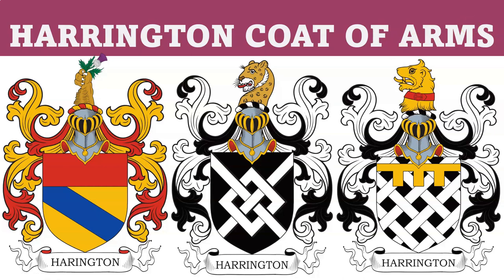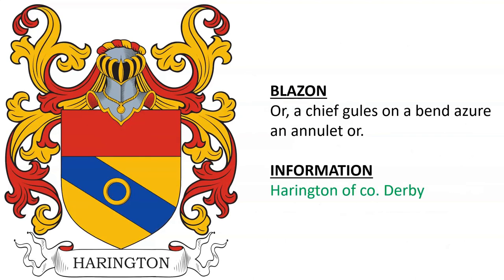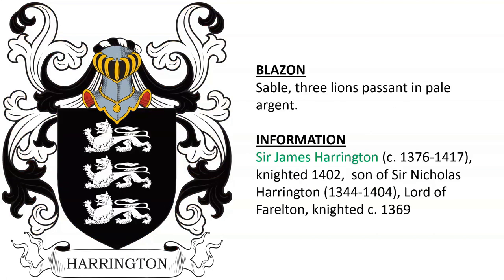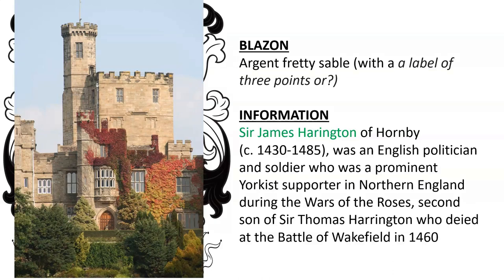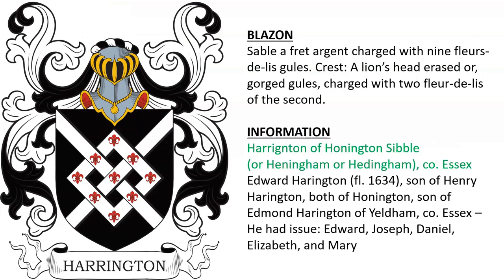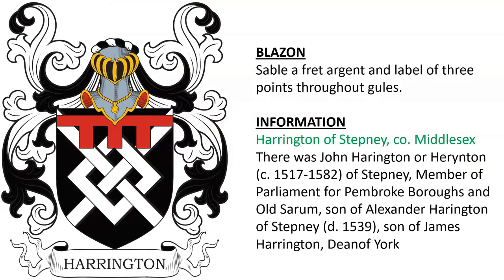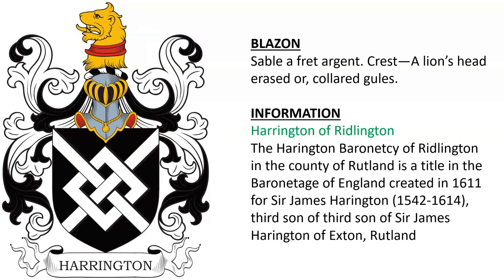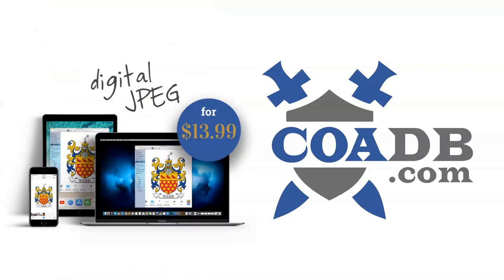Harrington Coat of Arms & Family Crest - Symbols, Bearers, History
Harrington “Family Crest” or Coat of Arms (Harington) - Harrington Family History & Surname
For ancestry, genealogy research & heraldic merchandise, please visit:

1) Sir John Harrington, co. Nottinghamshire, 13th century -Argent a chief gules and a bend azure.

2) John Harrington, 14th century - Or a chief gules and a bend sable.

3) Harington of Glaston, co. Rutland - There was Sir Robert Harrington (d. 1399) of Glaston, Rutland and Glooston, co. Leicester, Member of Parliament, son of John Harrington of Glaston and Glooston, son of Thomas Harrington who held the manor of Glaston - Or on a chief azure over all a bend gules.

4) Harington of co. Derby - Or, a chief gules on a bend azure an annulet or.

5) Or on a bend azure a chief gules. Crest: A lion’s paw holding a thistle.

6) Harington of co. Leicester - Gules a chief or, a bordure azure.

7) Sir James Harrington (c. 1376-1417), knighted 1402,  son of Sir Nicholas Harrington (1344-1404), Lord of Farelton, knighted c. 1369 - Sable, three lions passant in pale argent.

8) Sir John Harrington (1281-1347), 1st feudal baron, bore at the first Dunstable tournament in 1308, son of Robert de Haverington of Aldingham, Lancashire (d. 1297), son of Michael de Haverington, son of Thomas de Haverington, son of Robert de Haverington of Haverington, co. Cumberland & Flemingby (fl. 12th century), son of Osulphus/Oswulf/Aculf in Flimby - Sable fretty argent.

9) Sir Michael de Haverington, son of Thomas de Haverington, son of Robert de Haverington of Haverington, co. Cumberland & Flemingby (fl. 12th century - Sable fretty argent differenced with a label (3) gules.

Sir John Harrington – which one?

10) Sir James Harington of Hornby - (c. 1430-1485), was an English politician and soldier who was a prominent Yorkist supporter in Northern England during the Wars of the Roses, second son of Sir Thomas Harrington who died at the Battle of Wakefield in 1460 - Argent fretty sable (with a a label of three points or?)

11) Worden, co. Devon - Robert Harrington, son of William Harrington, both of Worden, son of William Harrington - Sable a fret argent.

12) Sir Henry Harrington (d. 1612), knighted at Christ’s Church, Dublin, Ireland in 1574, garrisoned at Wicklow and he was appointed Seneschal in 1578, son of Sir James Harrington (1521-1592) - Sable a fret argent.

13) Harrington of Bagworth, co. LeicesterSir Henry Harrington (d. 1612) of Bagworth, also of Baltinglass, co. Wicklow, soldier, known for his defeat at Arklow in 1599, son of Sir James Harington of Exton, Rutland (d. 1592) - Sable a fret argent and crescent or.

14) Harrington of Hanwell, co. Middlesex - Sable a fret argent. Crest—A leopard’s head couped proper.

There was Richard Harington of Hanwell, who had son Edward Harington who matriculated from Oxford in 1882

15) Harrignton of Honington Sibble (or Heningham or Hedingham), co. Essex - Sable a fret argent charged with nine fleurs-de-lis gules. Crest: A lion’s head erased or, gorged gules, charged with two fleur-de-lis of the second.

16) Harrington of co. Essex - Sable a fret or.

17) granted in 1568 to John Harrington of Kelston, co. Somerset, son of Alexander Harrington who descended from a younger brother of Harrington of Briarley, co. Yorkshire - Sable a fret humettee argent a bordure chequy of the first and second.

18) Harrington of Hayton Hey, co. Lancashire - Sable fretty argent over all a label of three points or. Crest—A lion’s head erased or, gorged with a belt buckled gules (another, a lion’s face sable).

There was Elizabeth Harrington (born c. 1398) in Hayton Hey, daughter of Sir James Harrington

Arms is that of Sir John Harrington, brother to the Lord Harrington, who had sons Sir William Harrington and Sir Nicholas Harrington of Wolfrige, co. Northampton

19) Harrington of Stepney, co. Middlesex - There was John Harington or Herynton (c. 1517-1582) of Stepney, Member of Parliament for Pembroke Boroughs and Old Sarum, son of Alexander Harington of Stepney (d. 1539), son of James Harrington, Dean of York - Sable a fret argent and label of three points throughout gules.

20) Harrington of Bishton, co. Salop - The progenitor was Simon Harrington, son of Sir Robert Harrington (d. 1334), son of Sir John de Haverington or Harington of Aldingham, 1st Lord (c. 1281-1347) - later there was John Harrington Esq. of Bishton (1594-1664) - William Harrington (d. 1619), gentleman -Sable a fret argent on a chief of the second three trefoils slipped vert. Crest—A lion’s head erased or, gorged with a collar gules between two trefoils slipped vert, to the collar a line and ring argent.

21) Harrington of Ridlington -The Harington Baronetcy of Ridlington in the county of Rutland is a title in the Baronetage of England created in 1611 for Sir James Harington (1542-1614), third son of third son of Sir James Harington of Exton, Rutland - Sable a fret argent. Crest—A lion’s head erased or, collared gules.